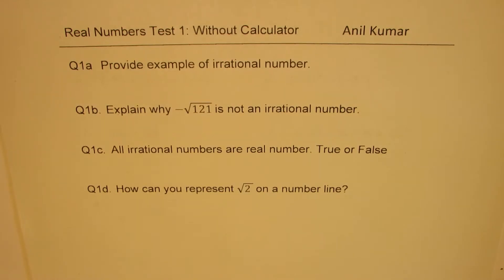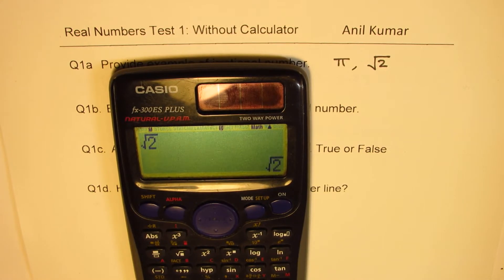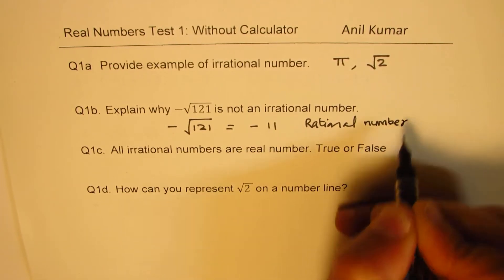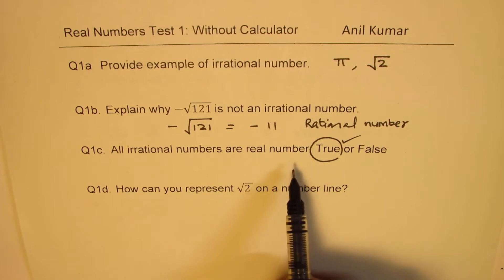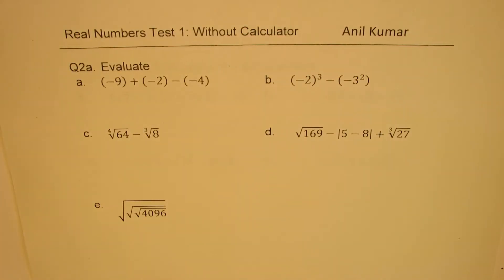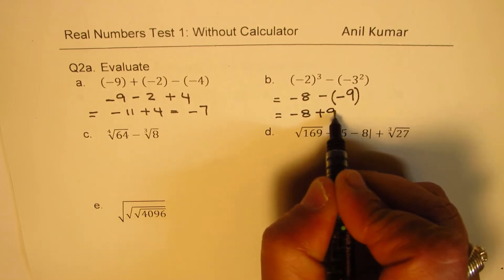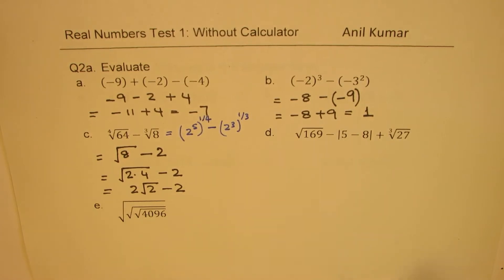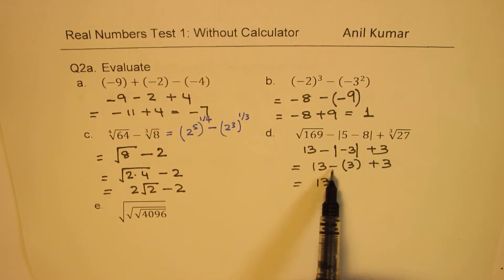Numeracy and Real Numbers Test for Basic Algebra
Strategy to Solve Simple Word Problems
  Define Variables
  Write Algebraic Expression(s)
  Relate Expressions with Equation(s)
  Solve Equation(s)
  Write Solution with units
  Strategy to Represent Information and Plan Solution